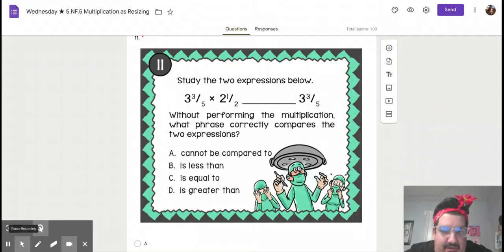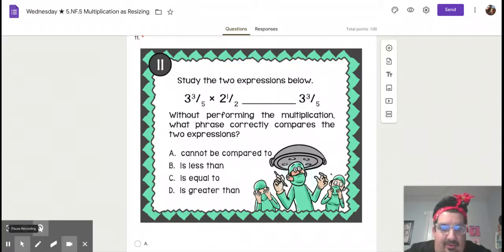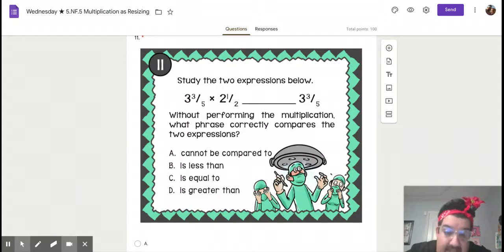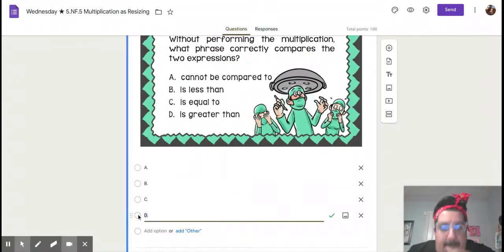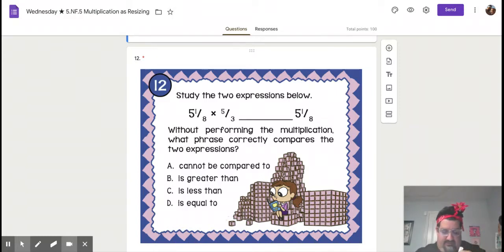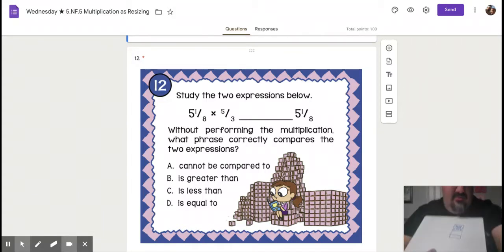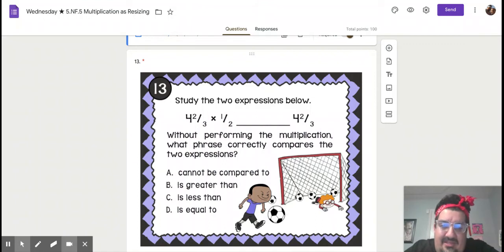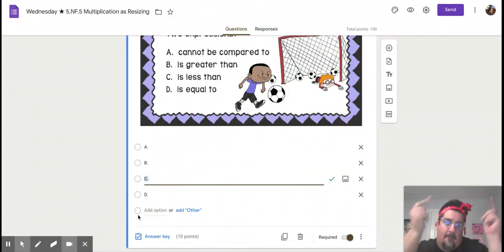Wednesday ★ 5.NF.5 Multiplication as Resizing - Google Forms